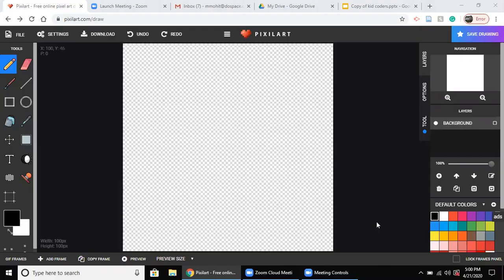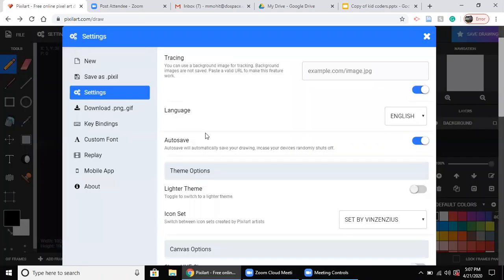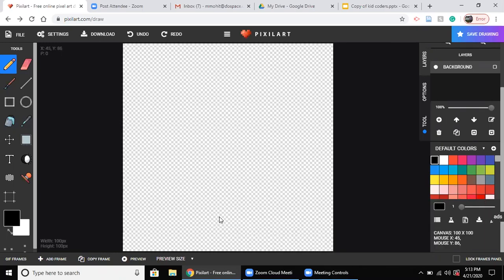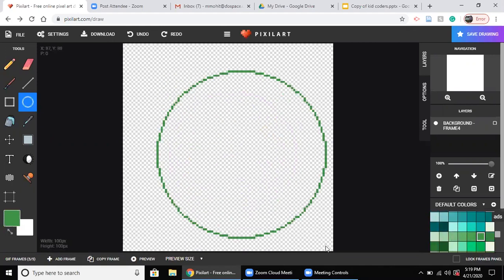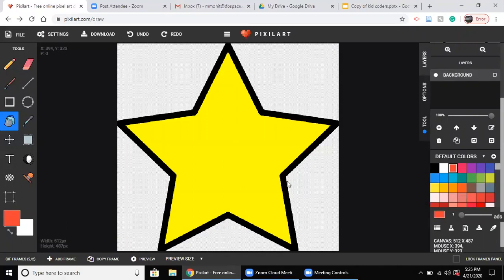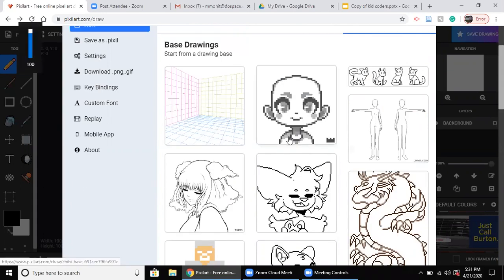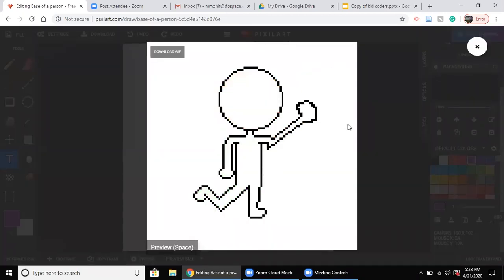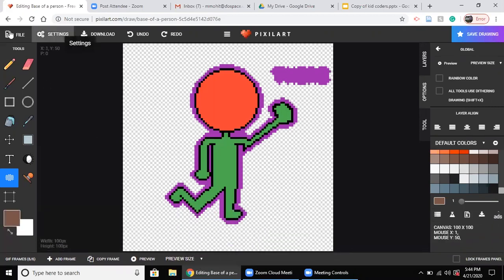Pixel Art Animations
Design your own video game characters with pixels and bring them to life with animation! Learn about the basics of pixel design while using your creativity to make your own sprite sheets for your own games!